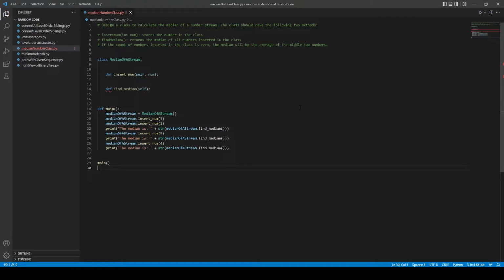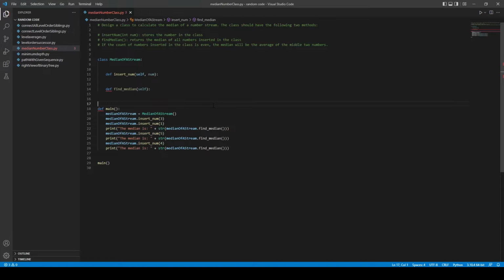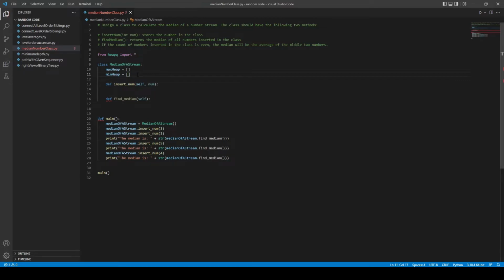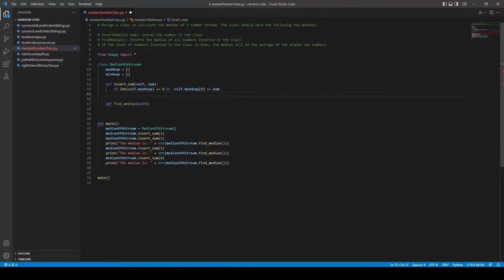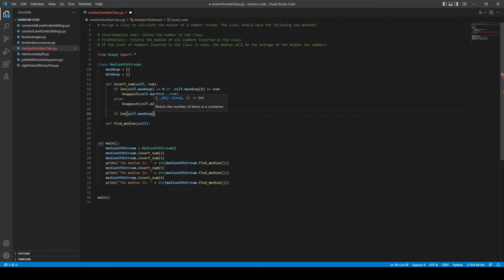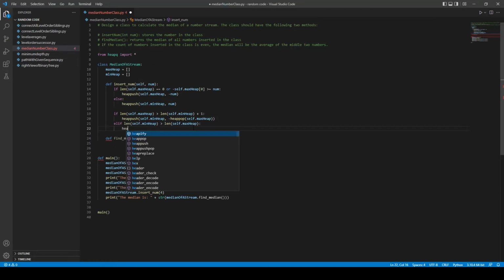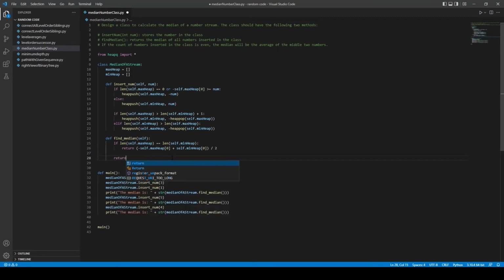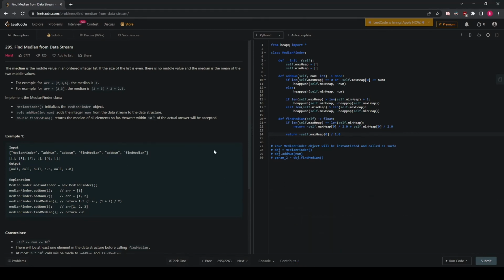Leetcode Question 295: Find Median from Data Stream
In this video, I solve the Find Median from Data Stream question with the two heap strategy.